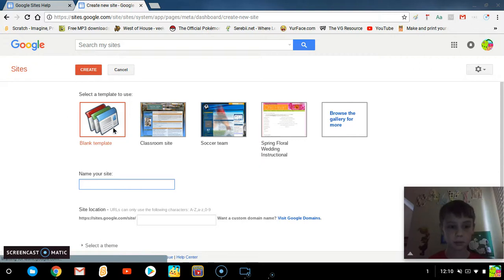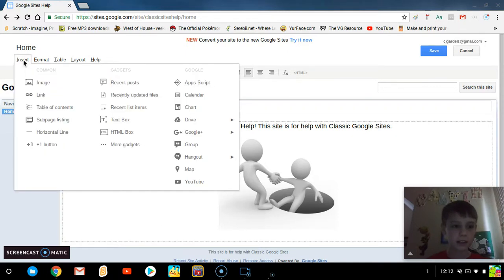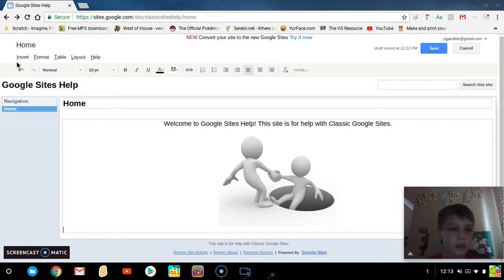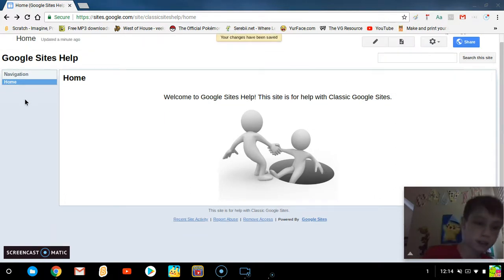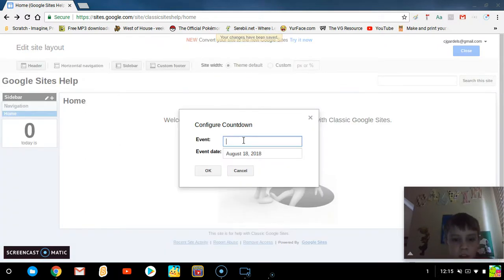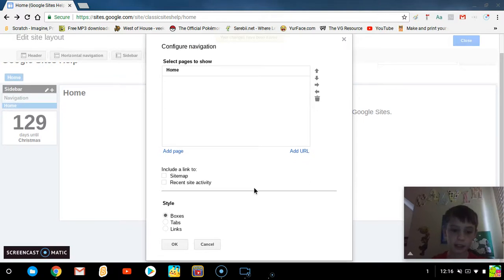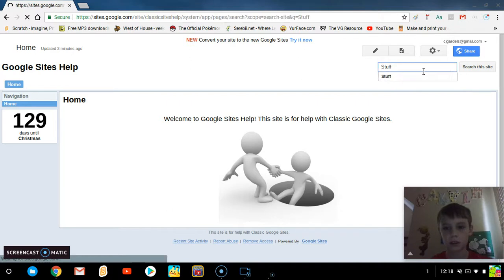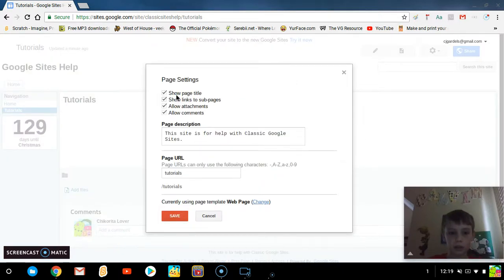Sites Basics - Google Sites Help - Chikorita Lover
Learn some of the basics of making a free websites, such as creating one, adding a theme, and adding images!